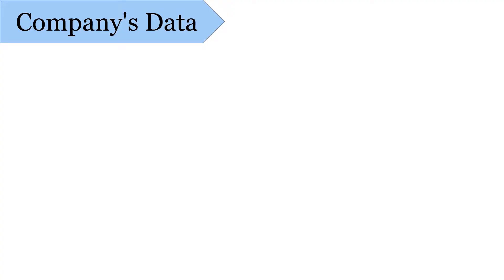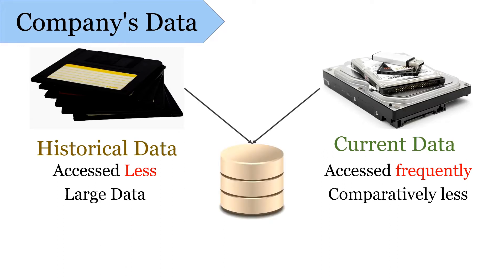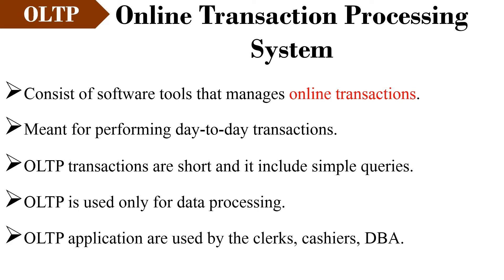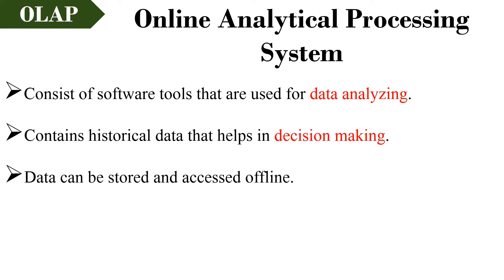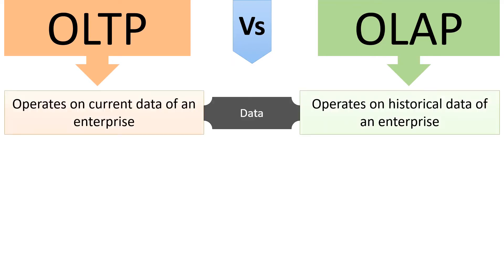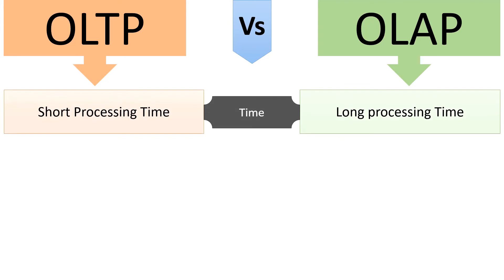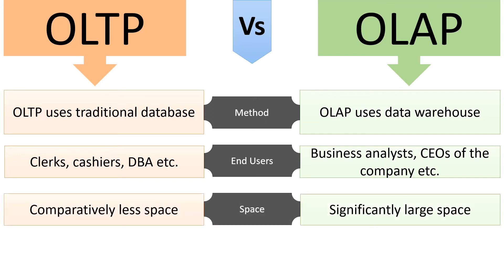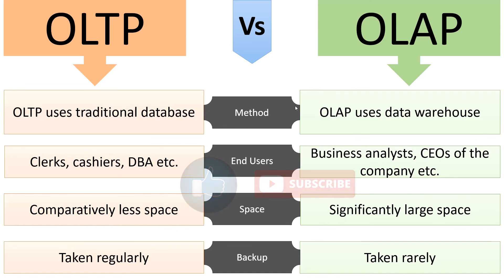Difference Between OLTP and OLAP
In this video I have explained why there was a need of two different operational systems OLTP and OLAP. Further I have discussed OLTP and OLAP each along with the examples. Later I have discussed how these two operational systems differ from each other.